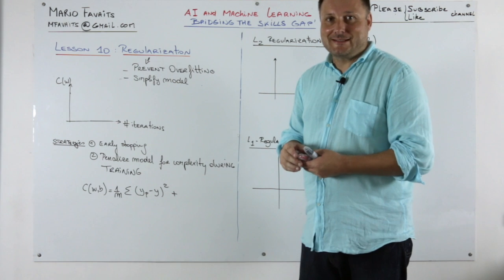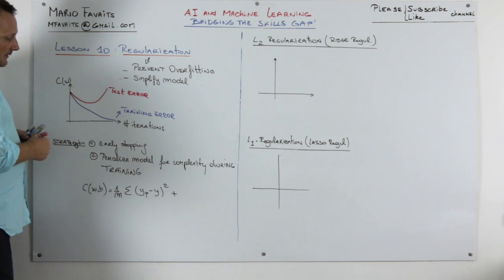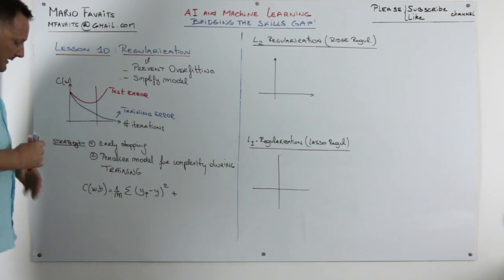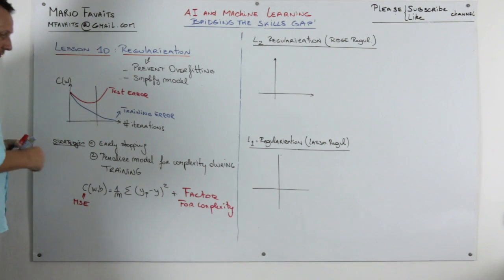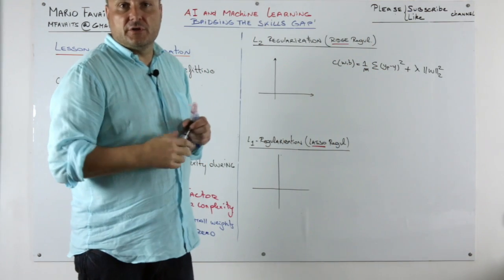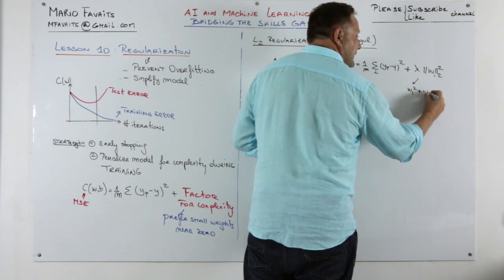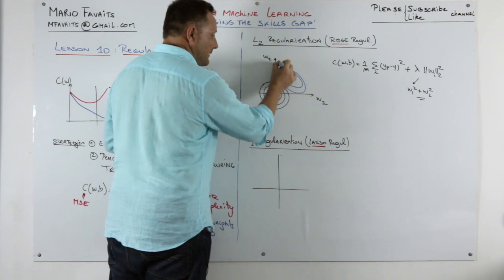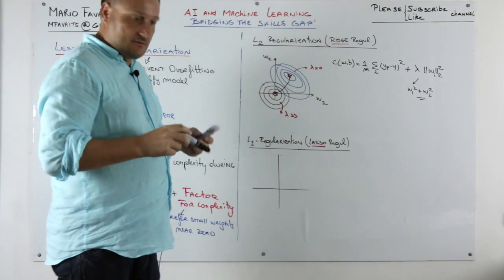#103 - Regularization | Ridge Regression